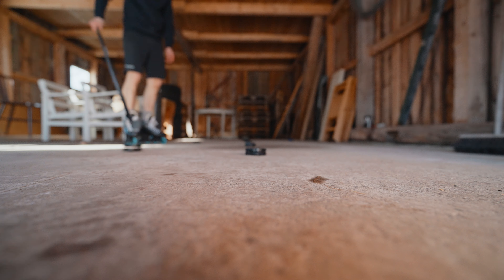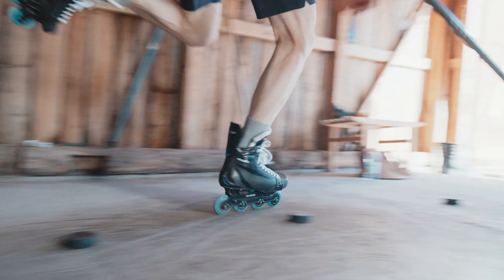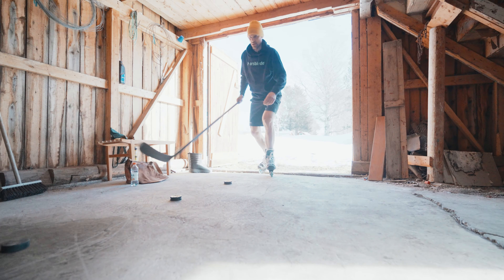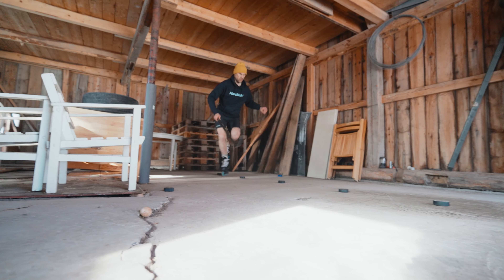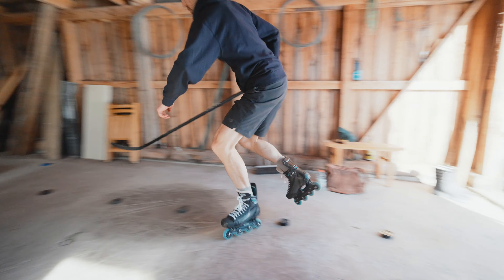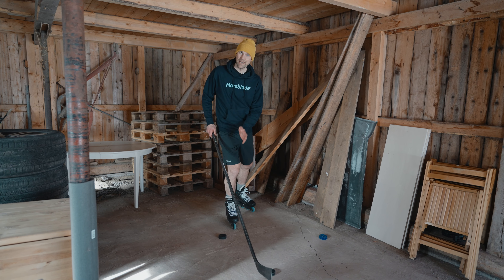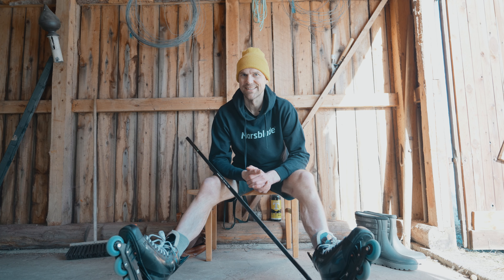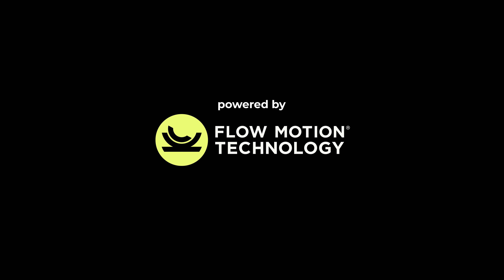Edge control challenge!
In this drill we're going to challenge your balance on one leg to improve your edge control, strength and stability. The drill is divided in two parts. First we're working just a straight line slalom course. Then we're moving the cones out to the sides, leveling up the difficulty significantly. This is a great drill to get a good work out even in really small spaces.